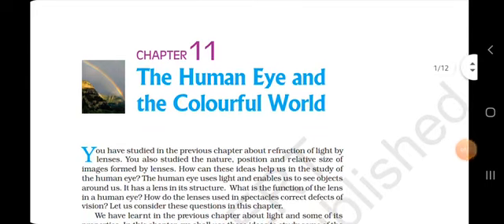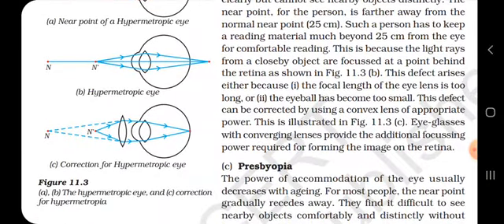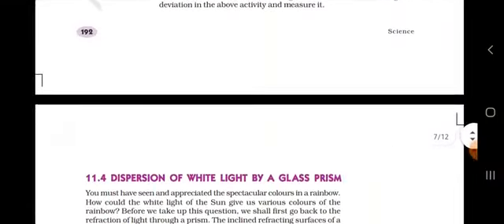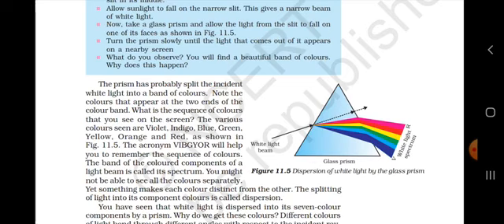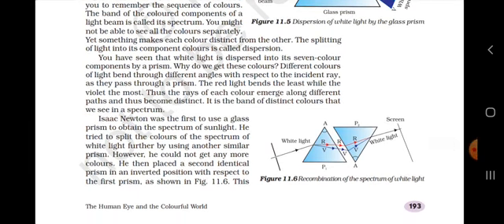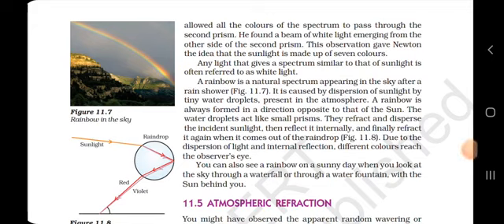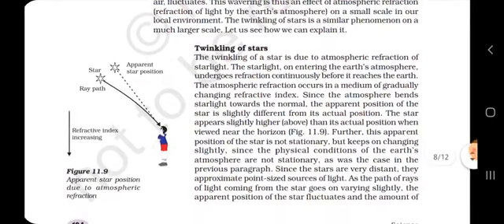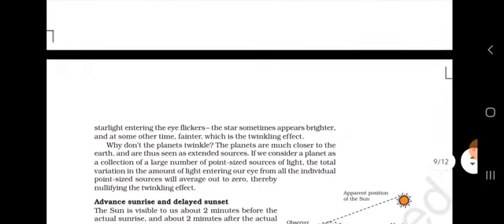STD 10TH SUB-SCI P-20 DT-28.07.2020